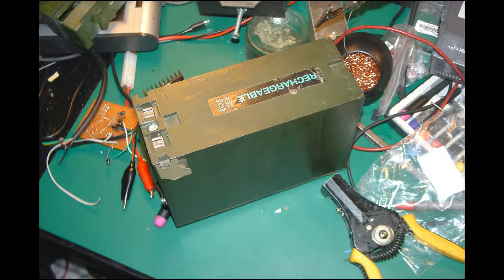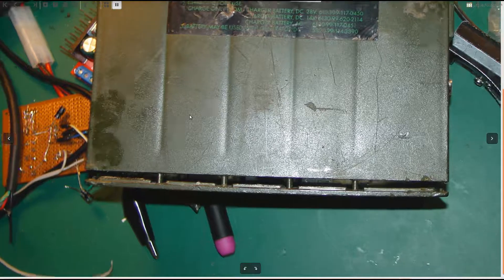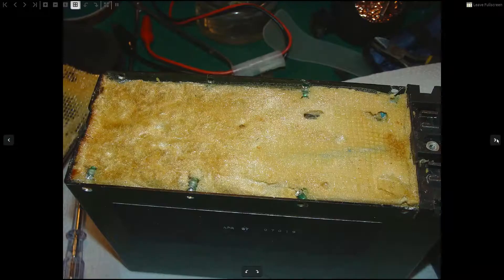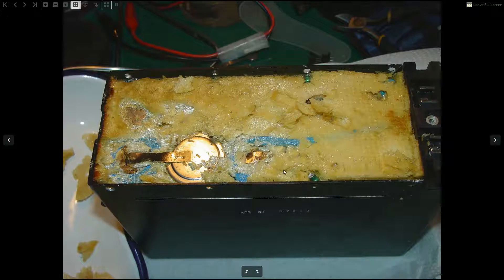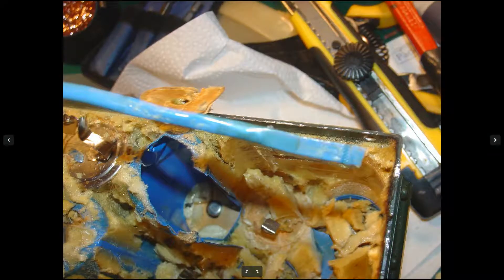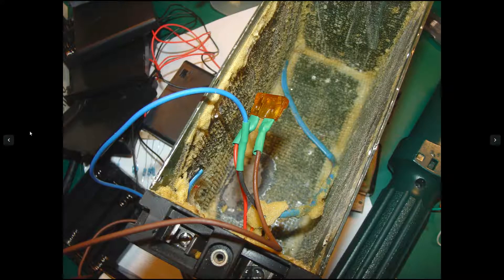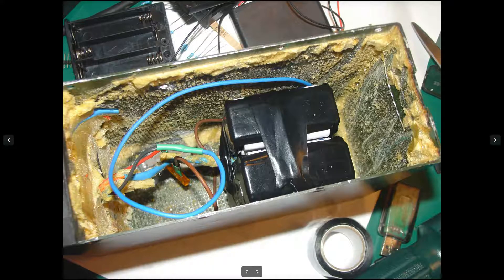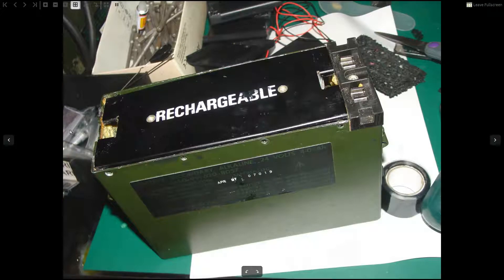re-celling Clansman 24V PRC 320 battery (replace old cells for eneloop)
Rambling about replacement cells in old metal Clansman 24V PRC 320 battery.